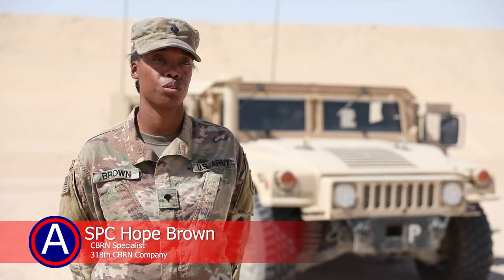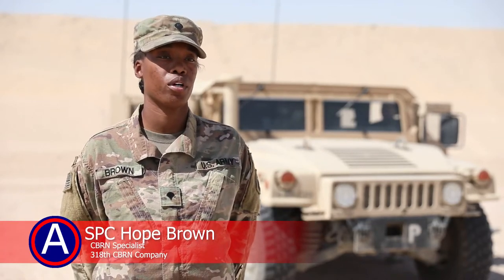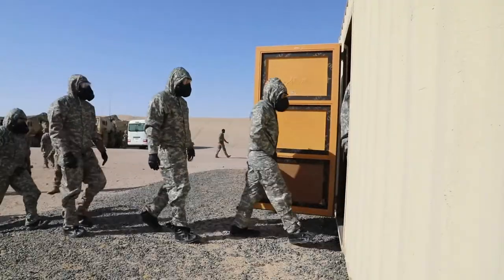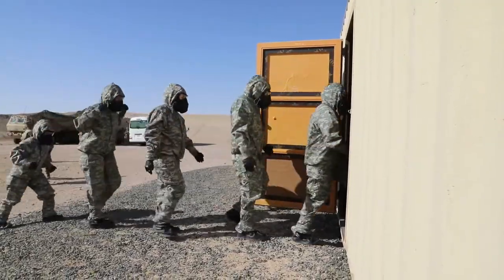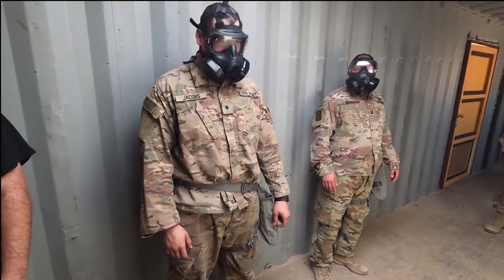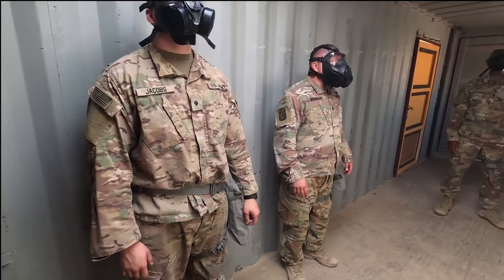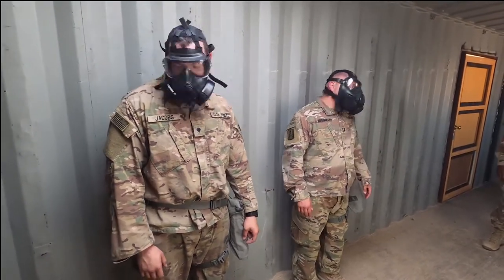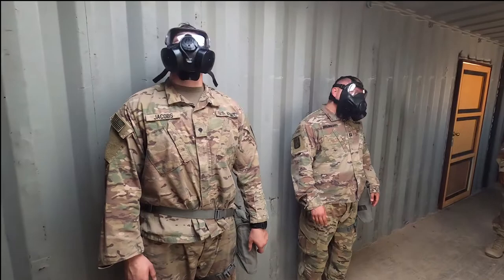318th CBRN Company held decontamination and equipment confidence gas chamber training.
Gas Chamber
CAMP BUEHRING, KUWAIT
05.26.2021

The 318th CBRN Company held decontamination and equipment confidence gas chamber training.

Film Credits: Video by Spc. Juan Carlos Izquierdo
U.S. Army Central

Gas Chamber
CBRN
Kuwait
ARCENT
Udairi
318th CBRN